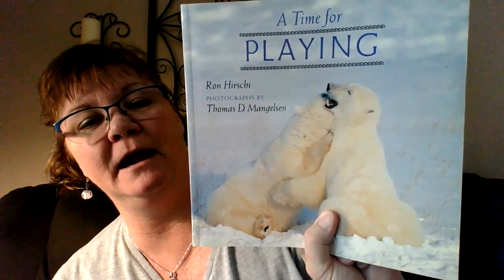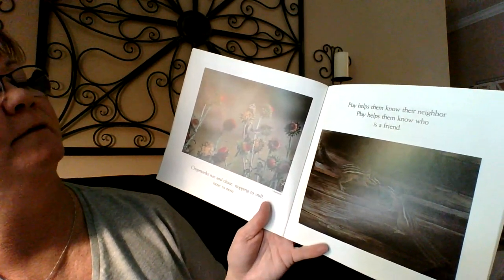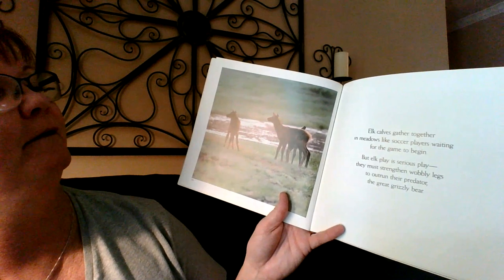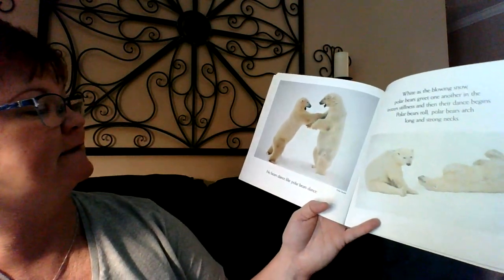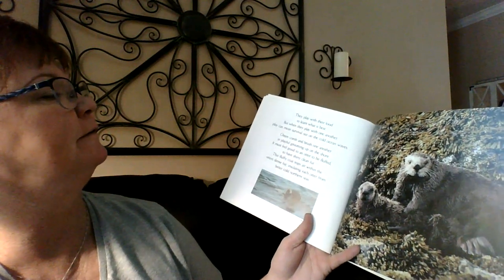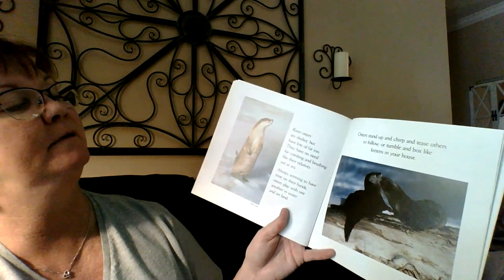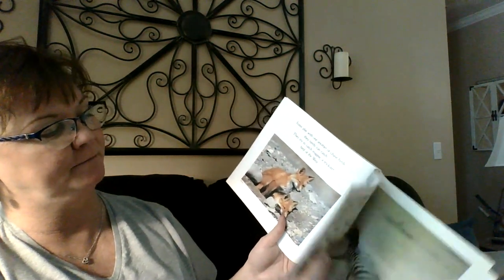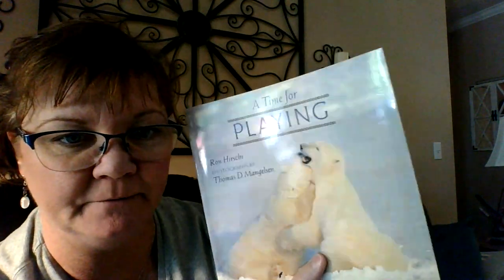A Time for Playing by Ron Hirschi ready by Ms. Freitas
This is a very sweet book about how animals play to learn, grow, and become stronger! Enjoy!

Thank you to Ron Hirschi and Thomas D. Mangelsen for this informative book.

Sorry Children, for those of you that love to take Accelerated Reader tests, this one is not testable. About 10 of Ron Hirschi's books are testable. You can look them up and read about more great animals by him.